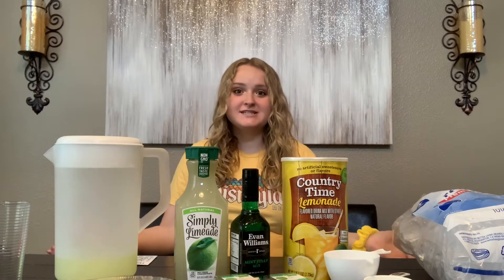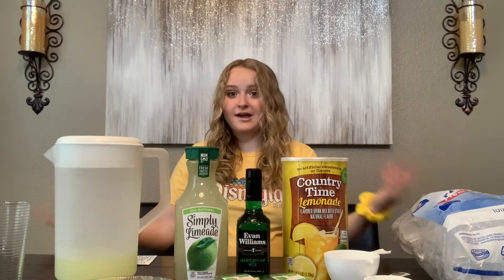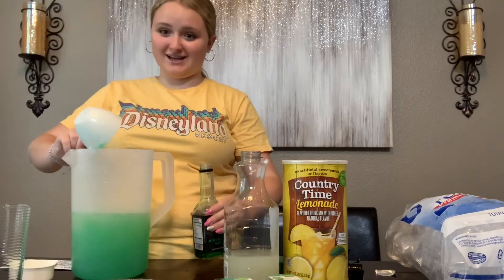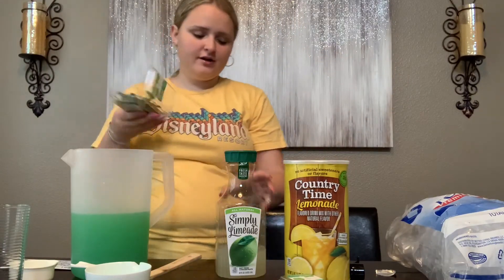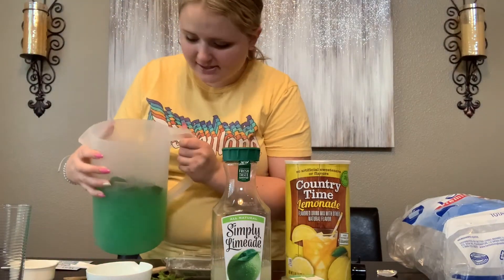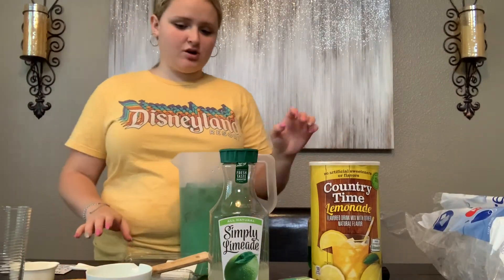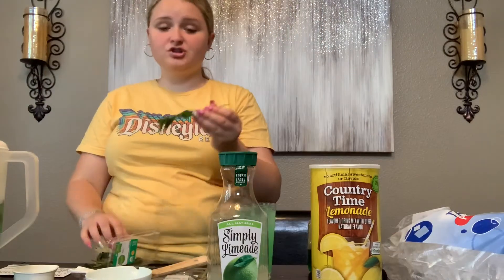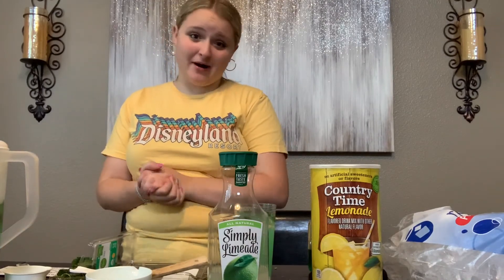How to Make Disney's Mint Juleps AT HOME!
hi guys!! I had a lot of fun making this video this week, so I really hope that you enjoy it :)